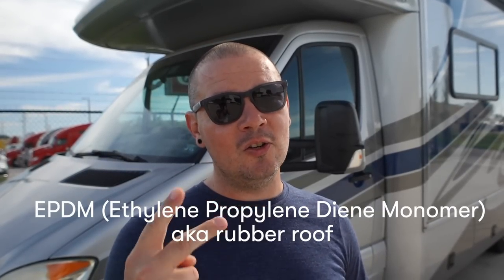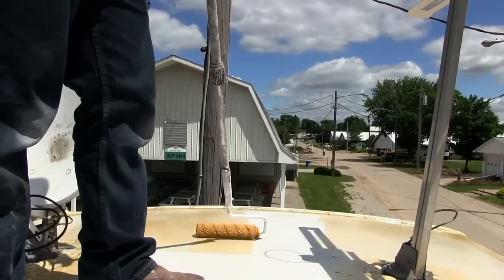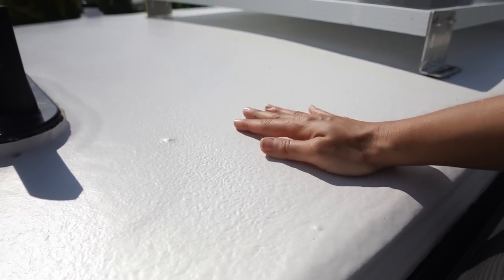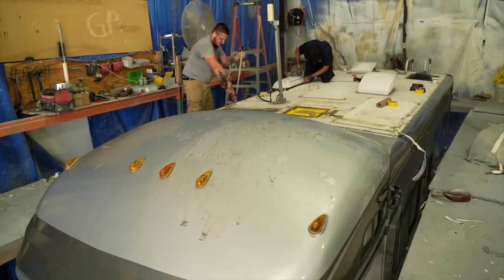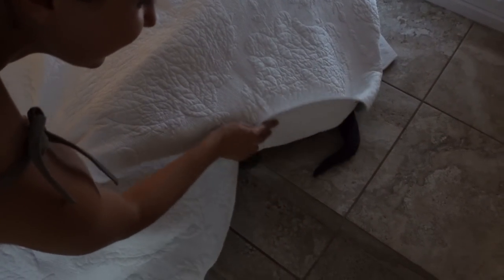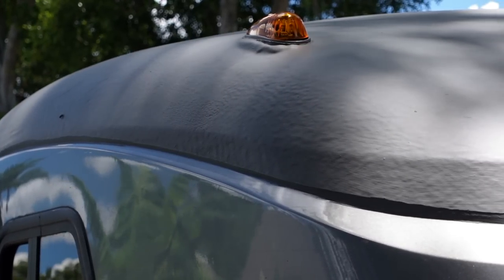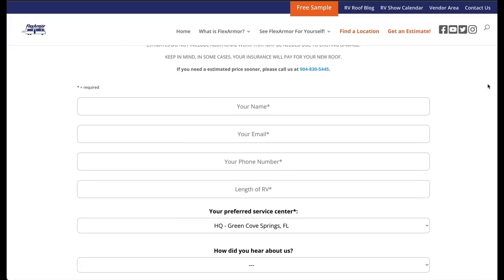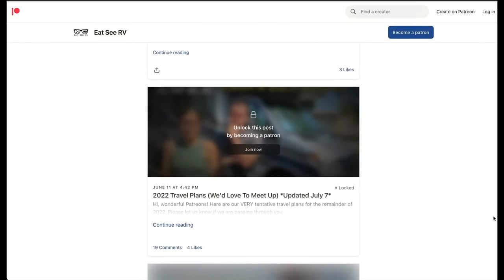The Ultimate RV Roof: No More Sealing or Leaks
🚐 Get a quote for your own FlexArmor Roof!

This week we get our RV roof repaired with a FlexArmor RV roof. It's literally the LAST RV roof we'll ever need and offers us maintenance-free worry for life. In this video we'll why this RV roof is such a GAME CHANGER, why we chose this RV roof product over others (like roll on roofs or RV Armor), its benefits, and how FlexArmor is installed.

**Thanks to South Florida RV Solutions in Ft. Meyers for doing such a tremendous job and helping us with a portion of the install.**

0:00 Intro to RV Roof Repair Video
0:48 Why we chose to replace our RV roof with Flex Armor (vs roll on product or RV Armor)
4:37 Getting our RV Roof replaced (Flex Armor installation)
5:38 Where we stayed as our RV roof was replaced (full time RV life problem)
7:03 OUR NEW ROOF (the reveal of FlexArmor Roof Replacement)
9:54 2 Months Later...Do We Still Love Flex Armor?
10:31 Our RV Travel plans for 2022

→ Favorite Resources for RV Travel (Gas discounts ⛽️💰 , RV camping apps ⛺️, RV repair products 🚐, digital security 🖥, health insurance 🩺 and more!)